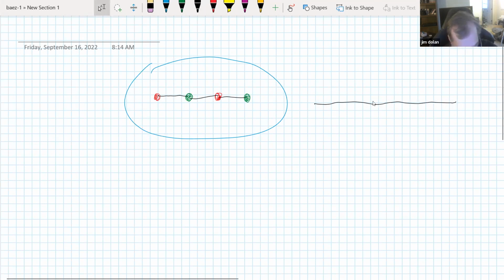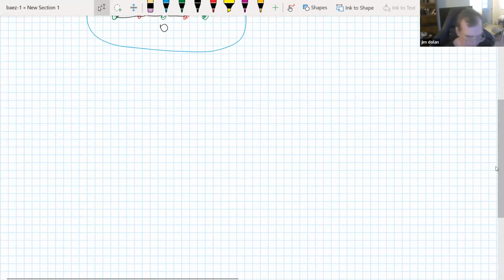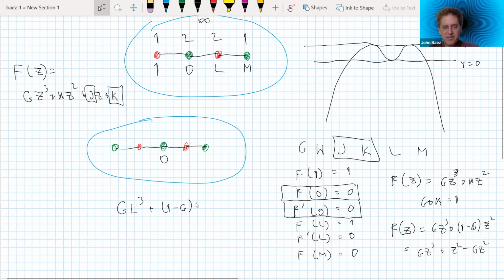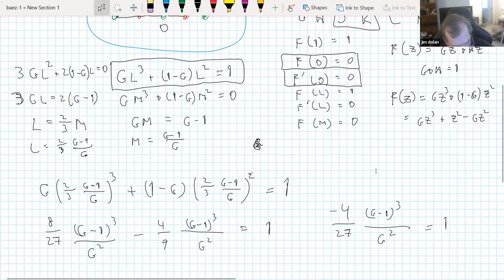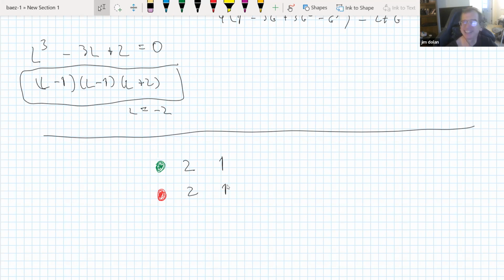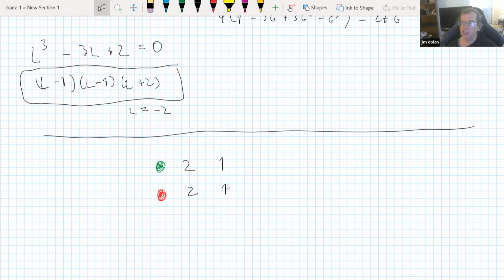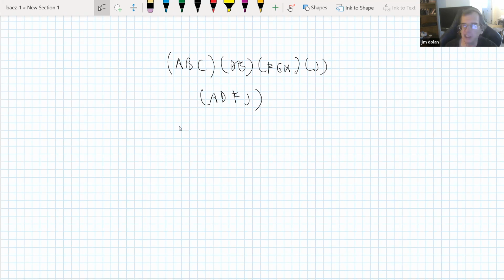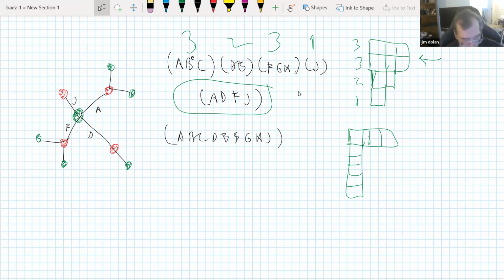John Baez and James Dolan, 2022-09-16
L. R. C. Olivares, Benjamin A. Strasser and Adam Zwebe, Plane trees and Shabat polynomials,

J. Bétréma and J. A. Zvonkin, Plane trees and Shabat polynomials,